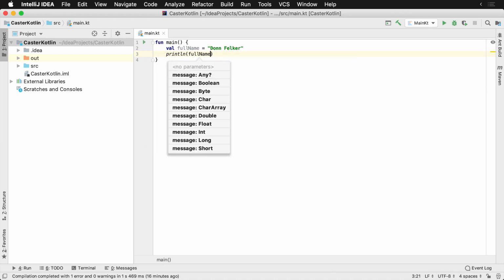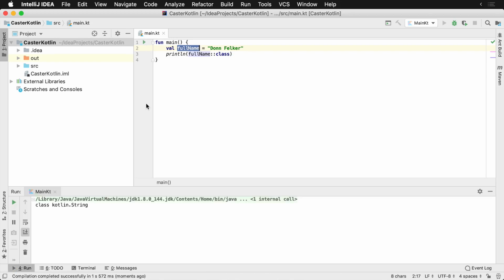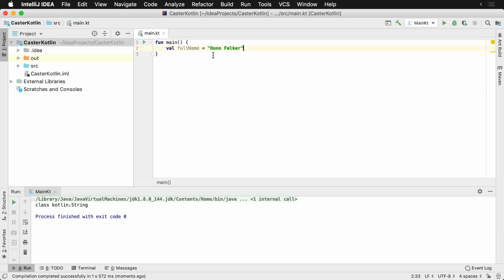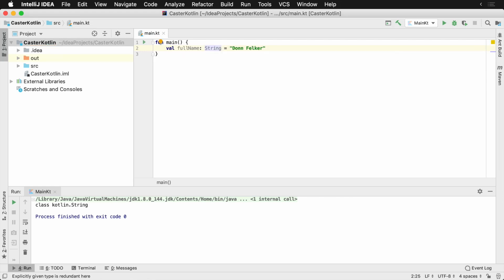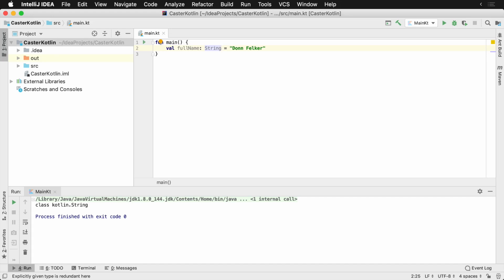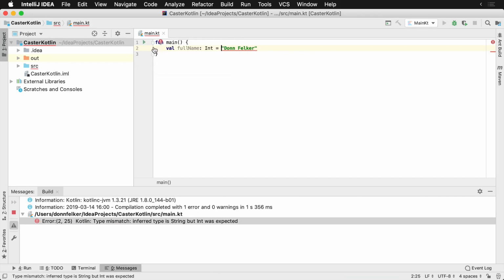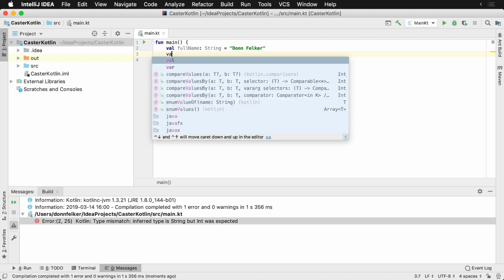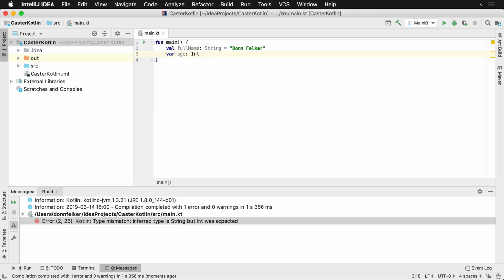How to Provide a Type on Kotlin Variables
In this lesson, you'll learn how to specifically provide the type for a Kotlin variable.